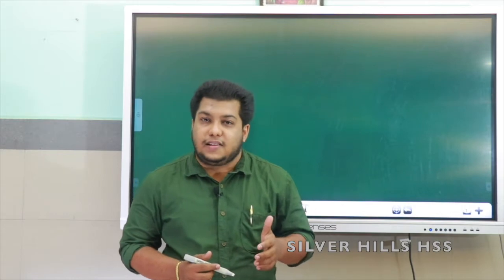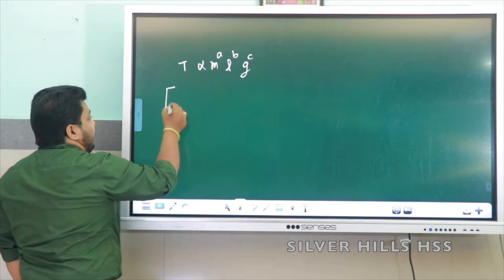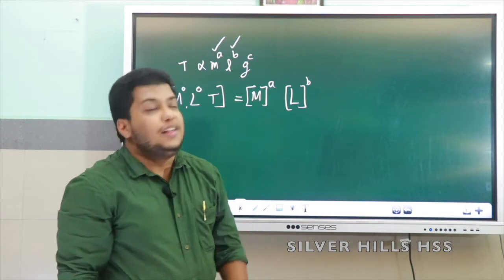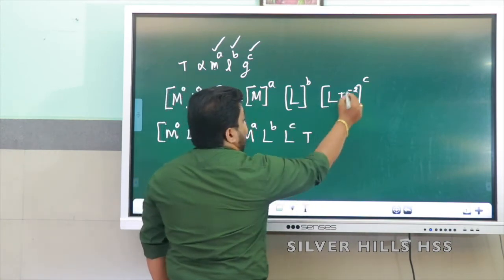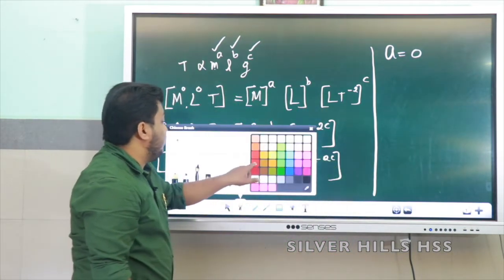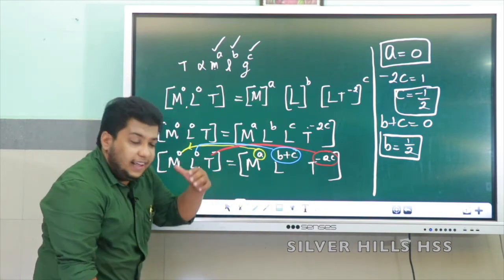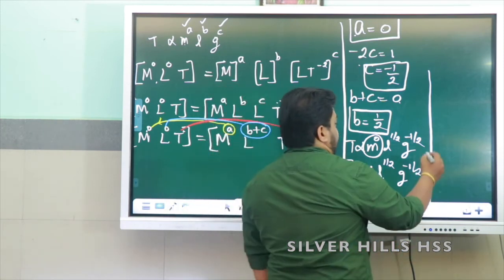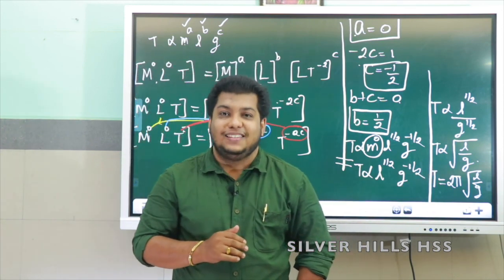SILVER HILLS HSS | Std XI | Physics | UNITS & MEASUREMENTS | Mr Sooryaraj K